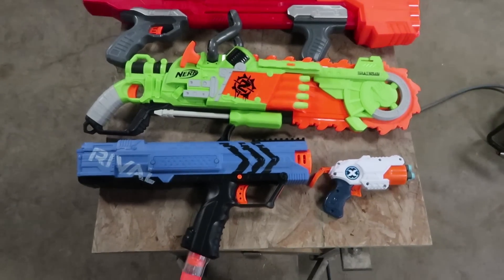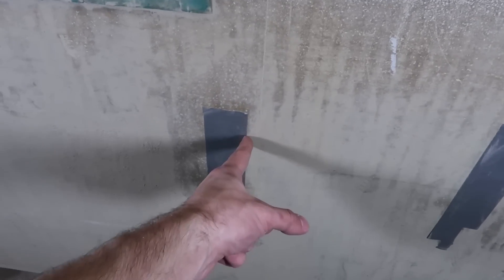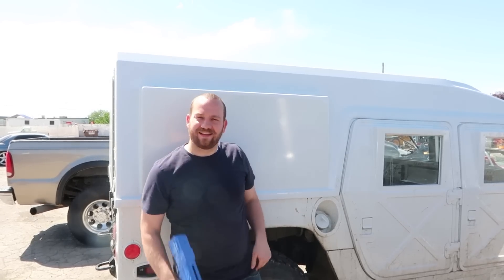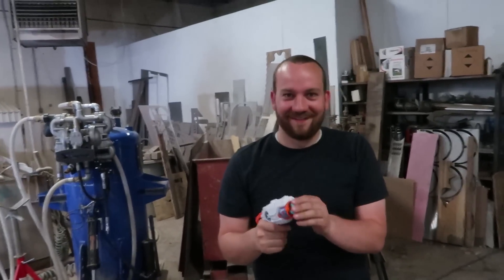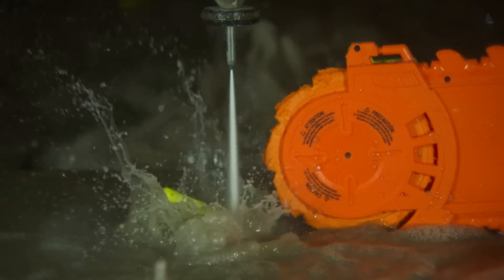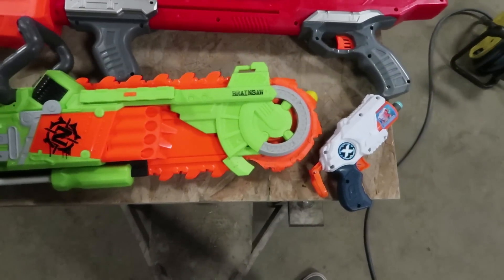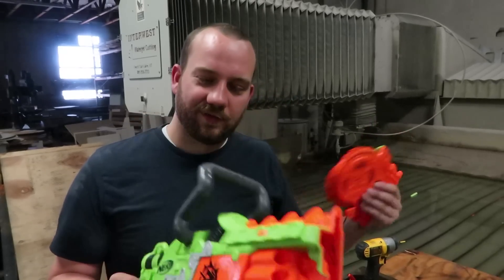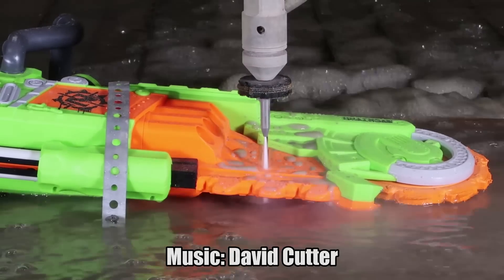Nerf Dart and Nerf Gun Cut in Half with a 60,000 PSI Waterjet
DO THESE THINGS
2. LIKE this video (it's the little thumbs up)!
3. Leave a Comment – make fun of people that say "first"
5.

We would love to see your face on the Humvee... support us please, we'll make it worth it.

We have had requests for bullets through the waterjet, we need to find a way to make that safe.  So instead we used Nerf guns and nerf darts and nerf balls through the waterjet.  We ran a few scientific experiments first to see which nerf gun shot the fastest, which hurt the most, and which survived the waterjet best.  The clear winner was the Nerf balls.  Then we did our own Nerf Gun Mod and made it way better.

OTHER LINKS AND STUFFS

What should we do next? But check here first to see if we've done it …

We do more than just cut stuff with water! We build stuff and do crazy stunts. Most of what our waterjet does is create useful things out of metal and plastic.

Follow Waterjet Channel for updates, live streams and fascinating video sneak peeks! We don't post much here, but we appreciate the love. What else should we post here?

Dangerous Waterjet Cuts – Some of our more dangerous ideas/stunts/videos, the haircut was intense.